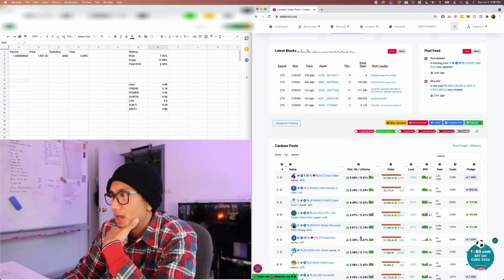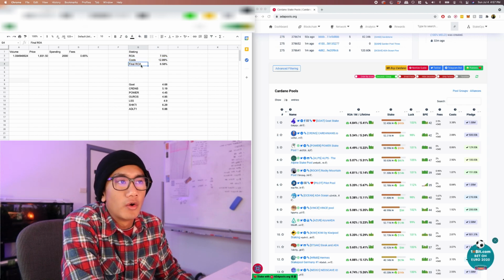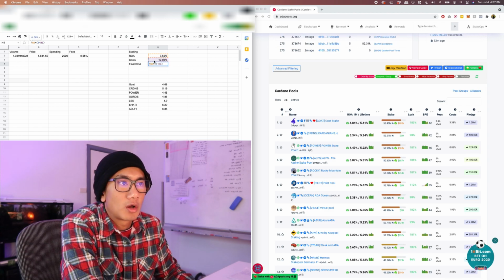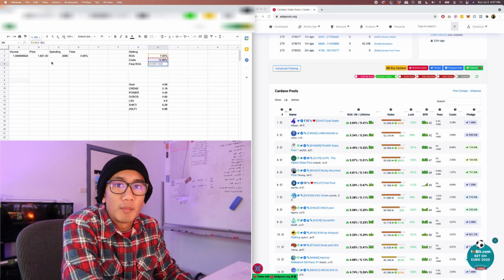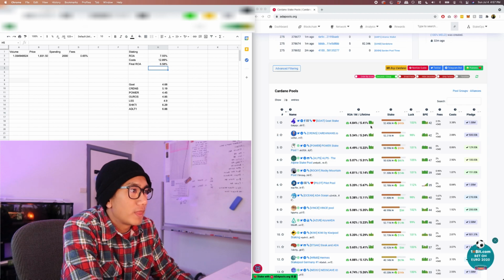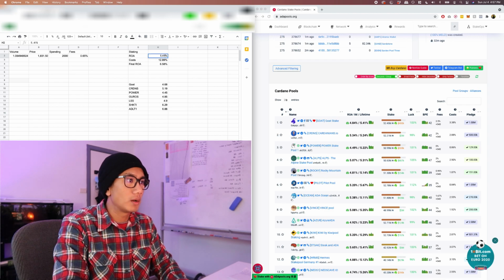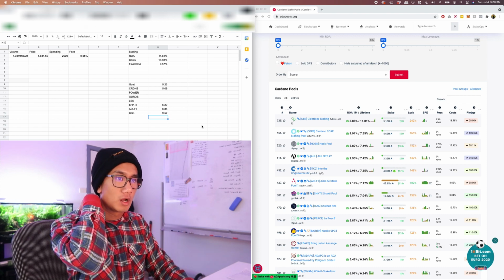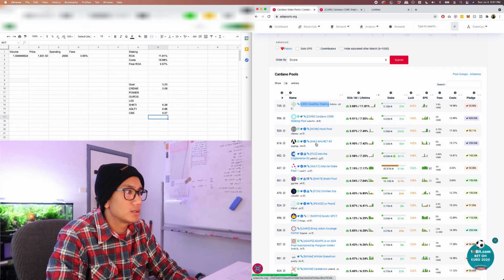I Found The BEST Ada Staking Pool!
Stake pools are run by a reliable operator: an individual or business with the knowledge and resources to run the node on a consistent basis. Ada holders can delegate to public stake pools if they wish to participate in the protocol and receive rewards, but do not wish to operate a Cardano network node themselves.

In this video, I will show you the most STRATEGIC WAY on finding the best POOL to stake your ADA! It will be a combination of math and different about defining the BEST Pool.

Stick 'til the end to find out!

Answering ALL Questions, Mentorship Requests, Video Requests, Help
- @andyqmai (instagram)